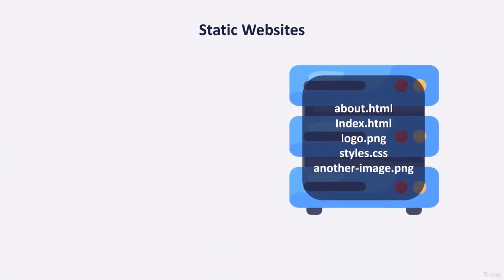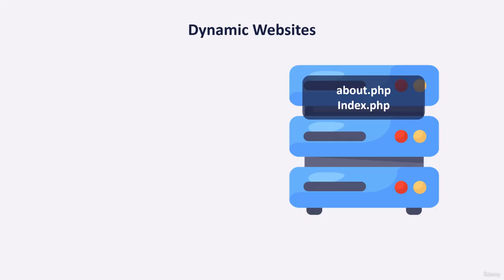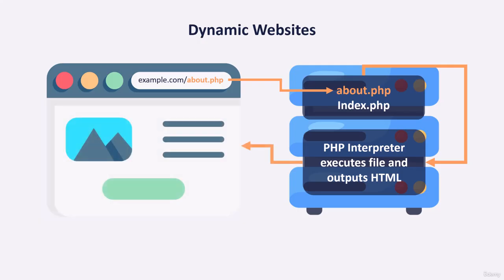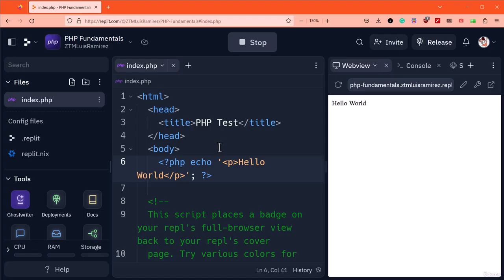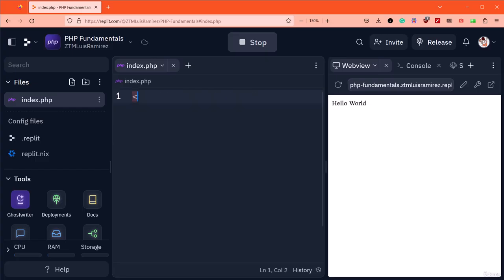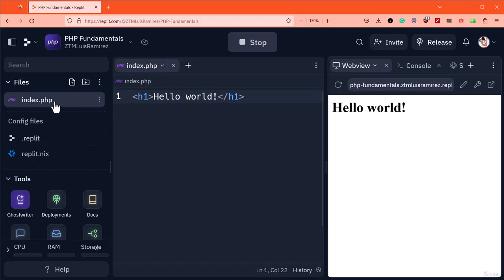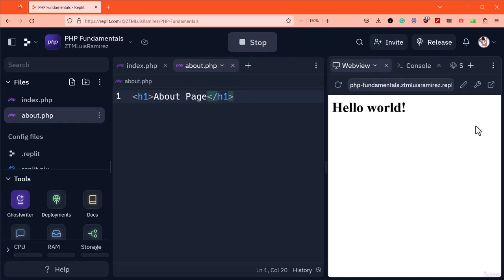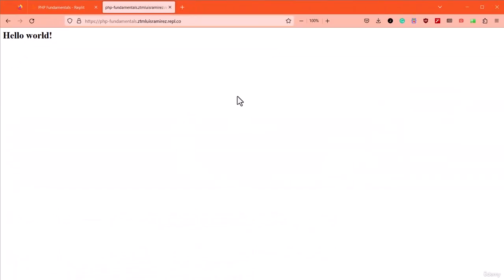4. Running a PHP Script | How to Execute PHP Code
In this video, we’ll explore how to run a PHP script and execute PHP code on a local server. 🚀 Whether you're a beginner or an experienced developer, understanding how PHP scripts work is essential for web development.

What You'll Learn:
✔ How to write and run your first PHP script
✔ Running PHP code using a local server (XAMPP, WAMP, MAMP)
✔ Executing PHP in the command line

By the end of this lesson, you'll be able to run PHP scripts smoothly in different environments. 🚀